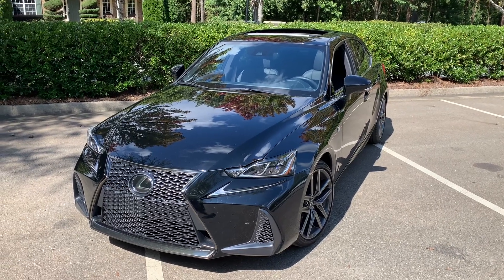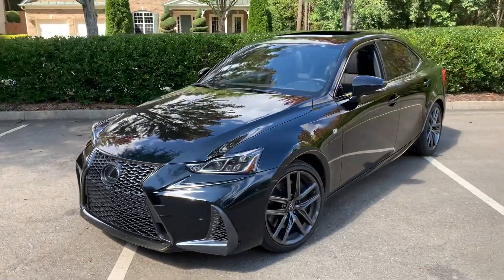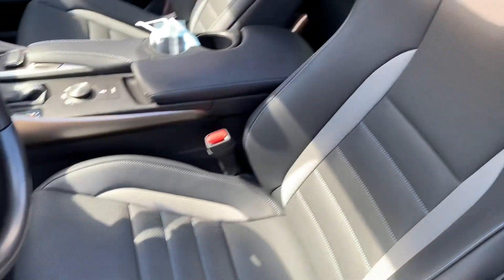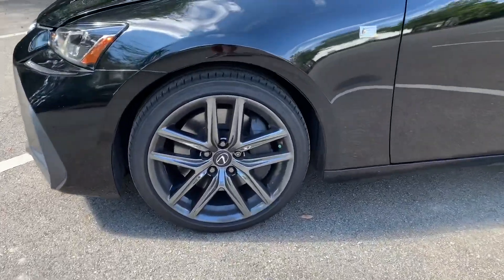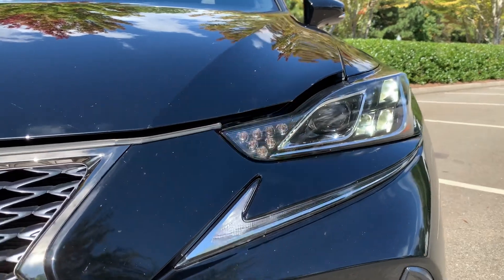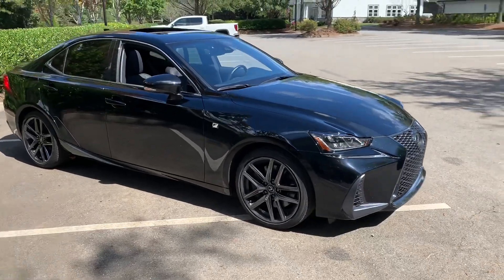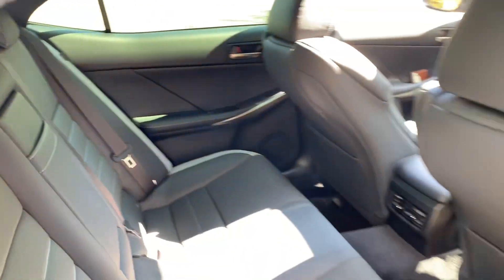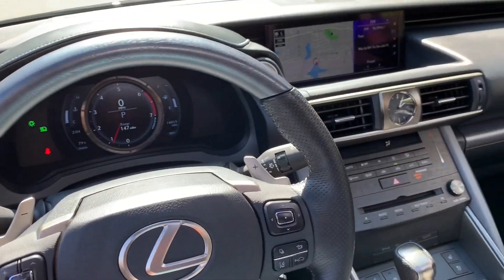Back in the Blackline // 2020 Lexus IS 300 Blackline Edition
Thanks for the memories, Blackline! I truly had a blast driving this IS 300 for the weekend - devouring highway miles & taking the twisty back roads while I could. I’ve got the sports sedan itch again thanks to this guy!

As an employee of Toyota Motor North America, these views are my own and do not reflect those of the company.